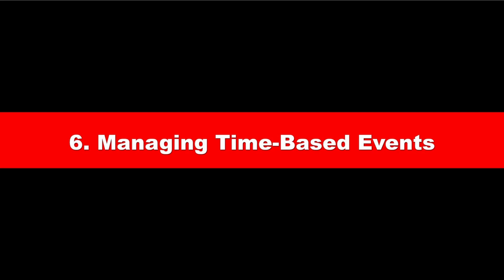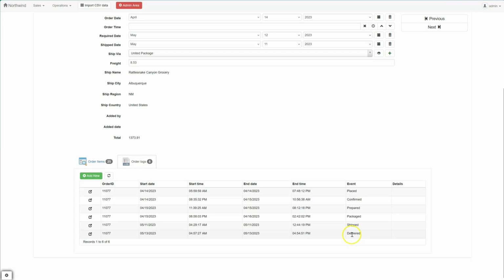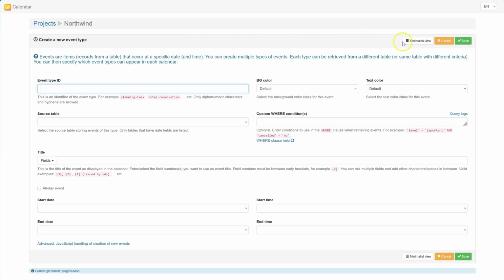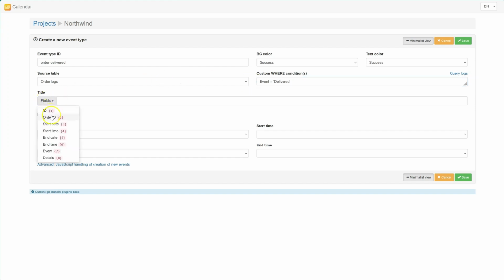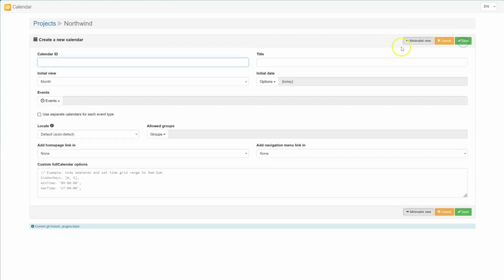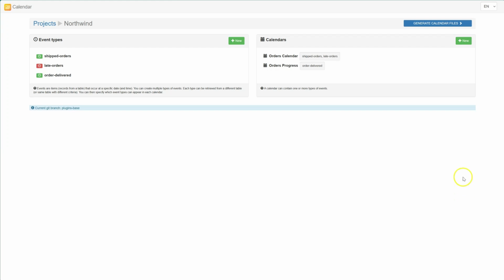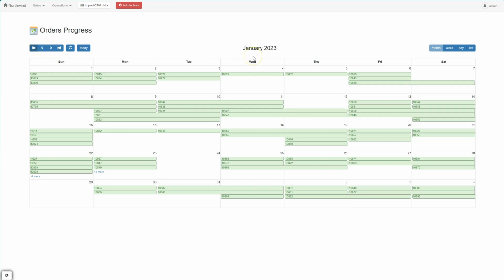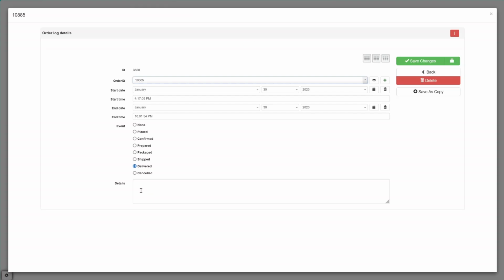Calendar plugin tutorial: Managing time based events (6/7)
Learn how to manage time-based events in this step-by-step tutorial on the Calendar plugin. In part 6 of this series, we focus on handling events with both a date and time, using the "Order Delivered" event as an example. You'll learn how to:

* Create a custom event type for delivered orders.
* Set event properties like start and end dates/times, colors, and source tables.
* Add the event type to a new calendar and configure its settings.
* Display the calendar in the "Operations" section of the homepage.
* Use different calendar views (month and week) to visualize events and adjust their timings.

By the end of this tutorial, you'll understand how to effectively track and manage time-specific events within the Calendar plugin. Perfect for admins managing order progress or similar workflows!